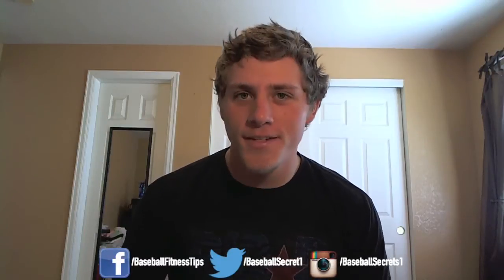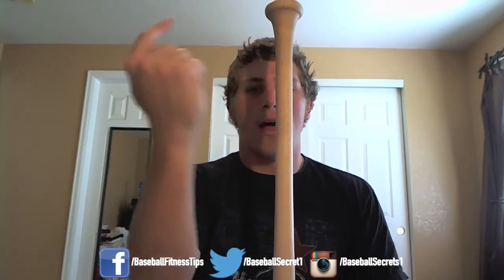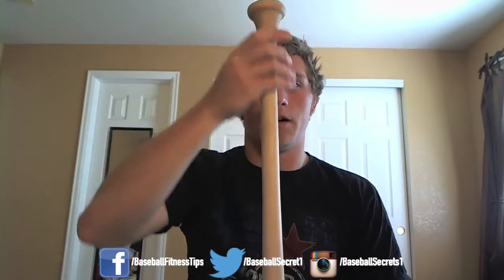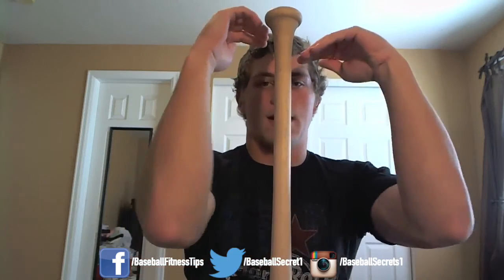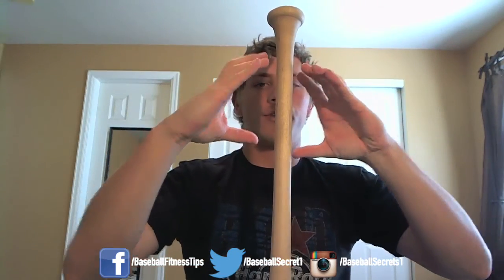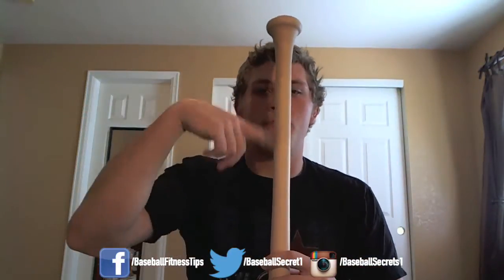Baseball Q&A - Hitting, Pitching, Workout Advice, Nutrition, Recruiting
Want to play in college? "Hot Corner Recruiting"